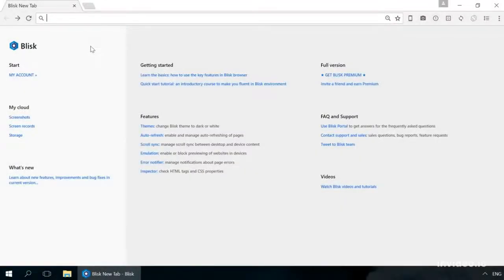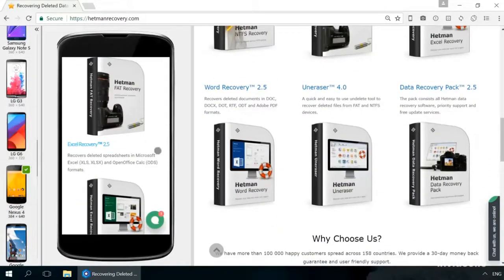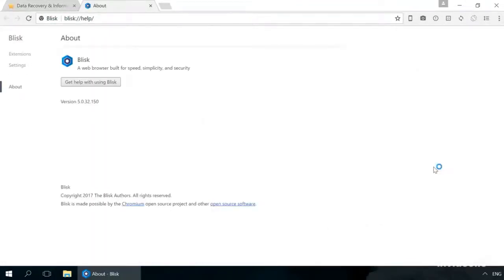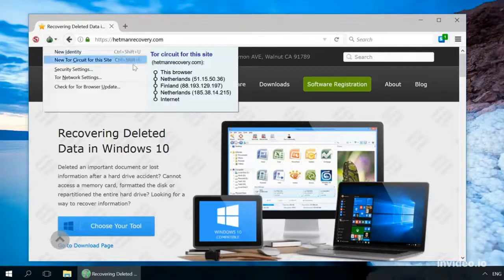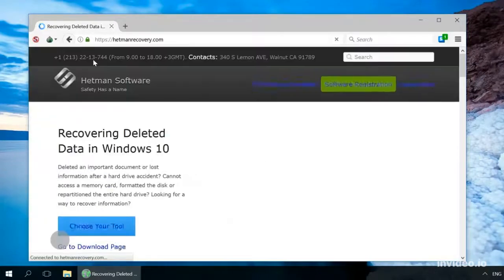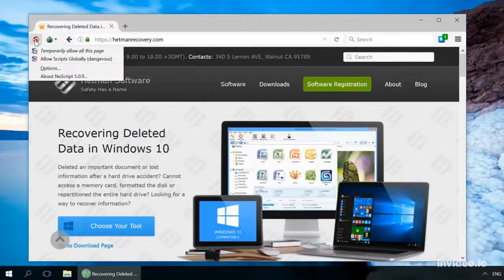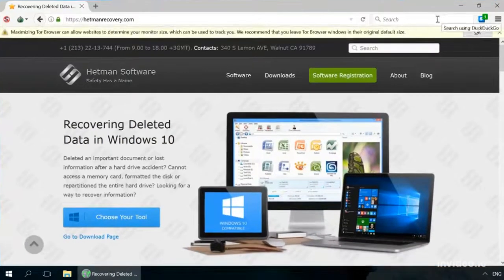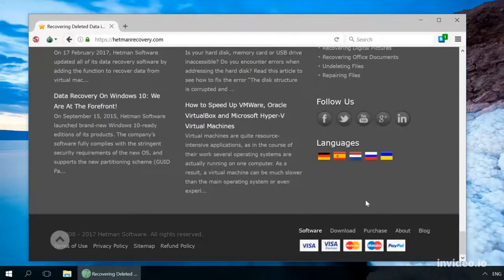Top Alternative Browsers Tor, Blisk, Vivaldi